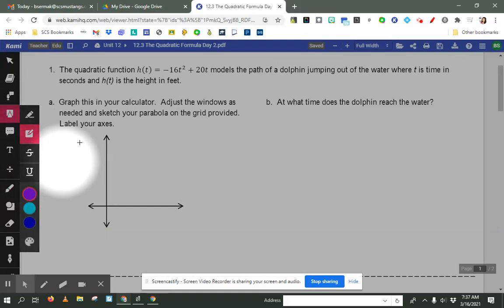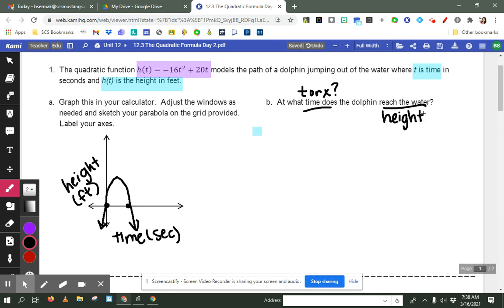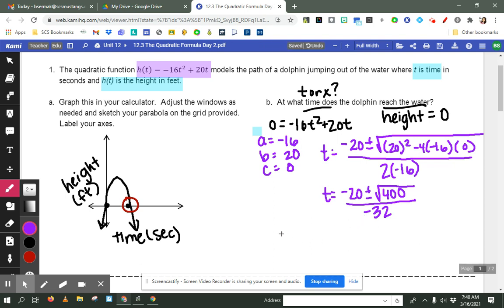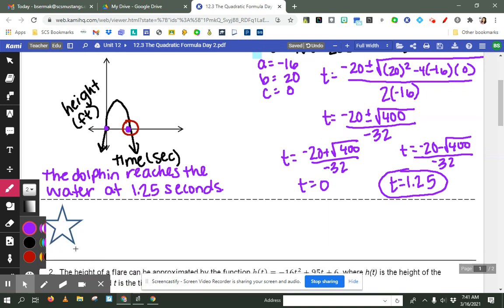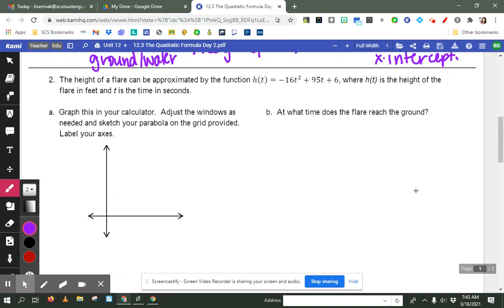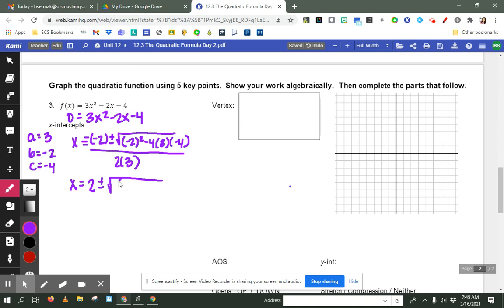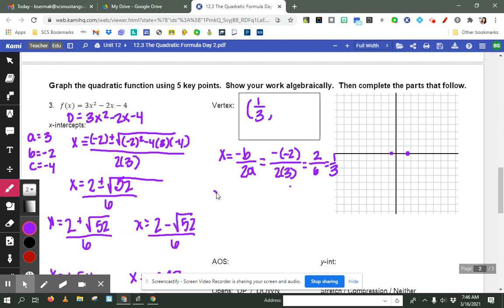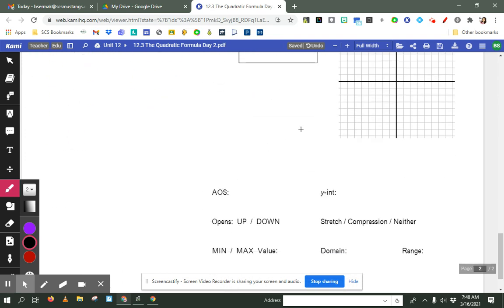12.3 Quad Formula Day 2